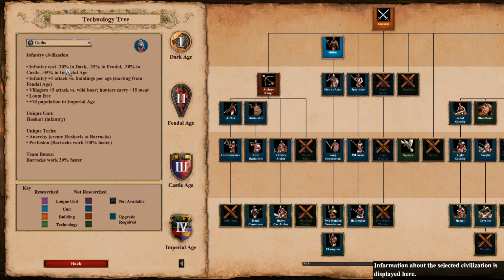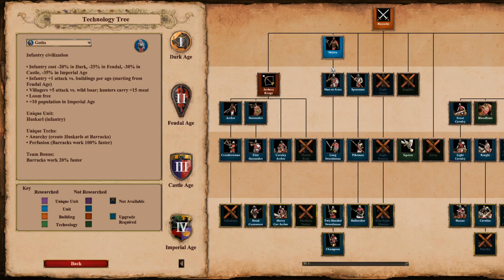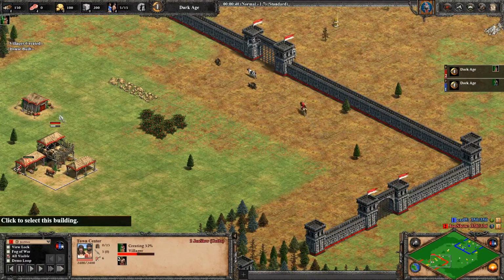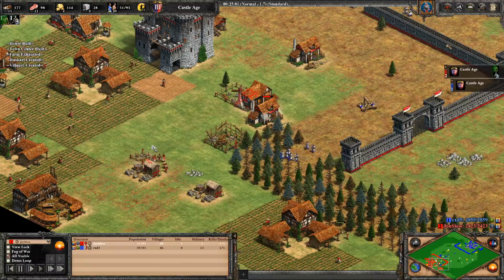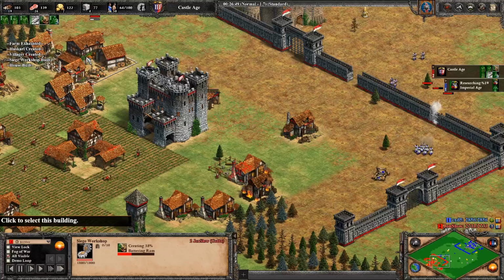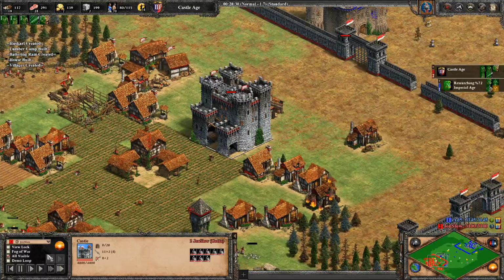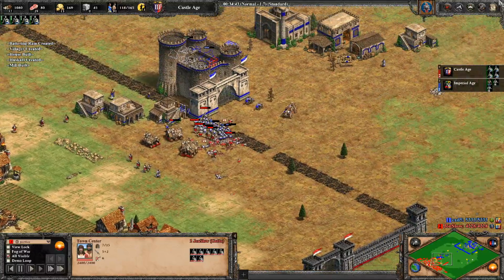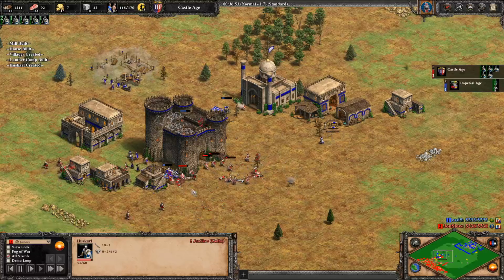Arena for beginners: Goths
Arena tutorial for the Goths.